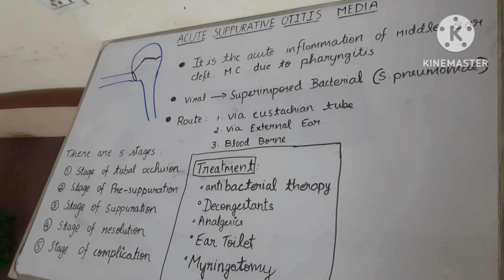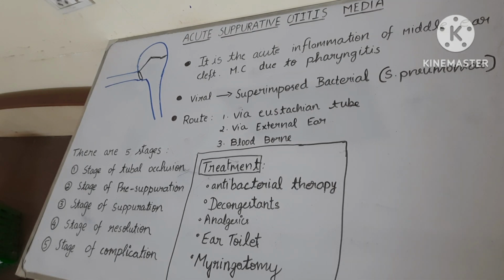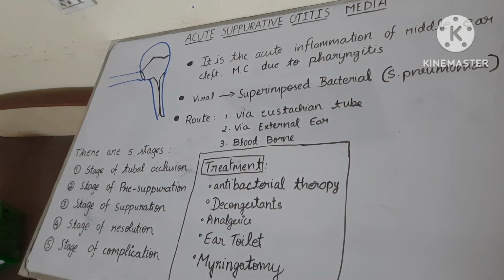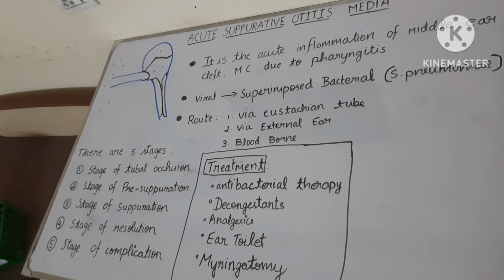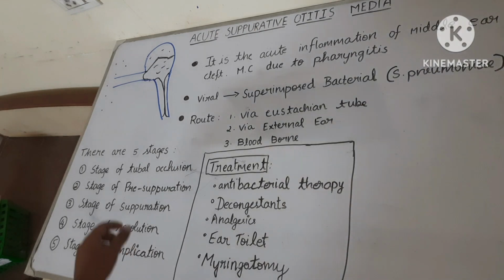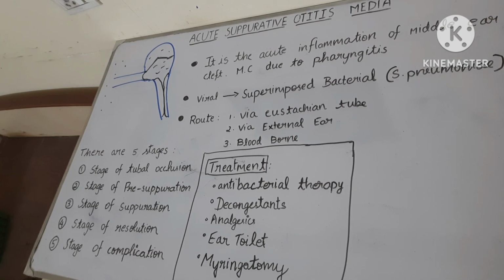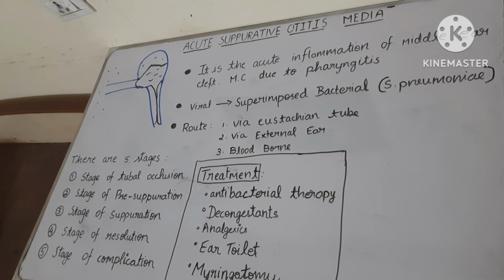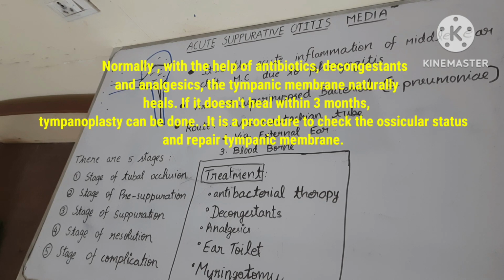Acute Suppurative Otitis Media |ENT | Introduction | Stages | Symptom | Complications | Treatment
# MBBS
# 3rd year subjects
# ENT
# Acute suppuratove otitis media